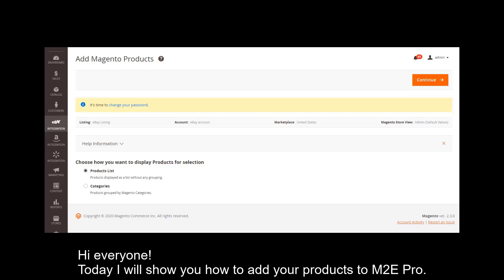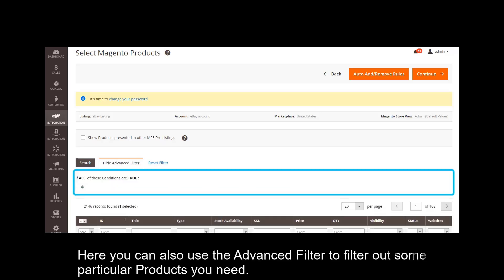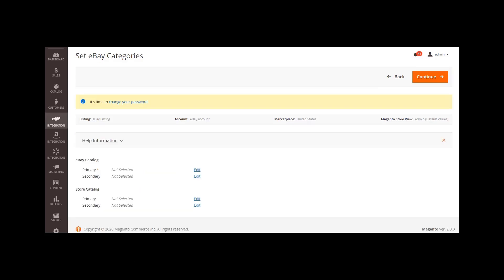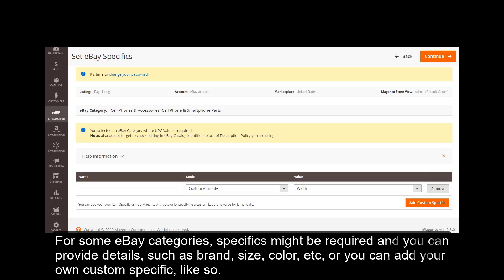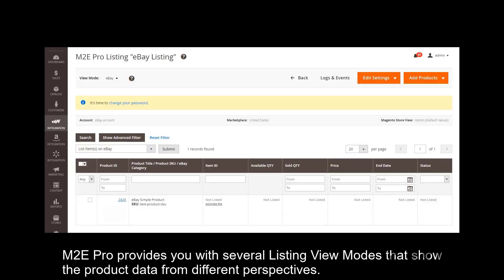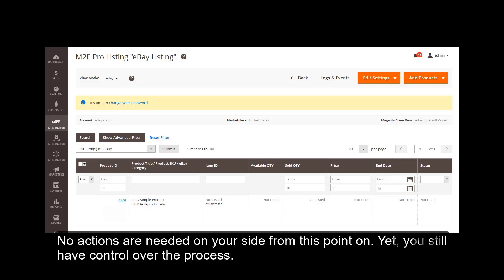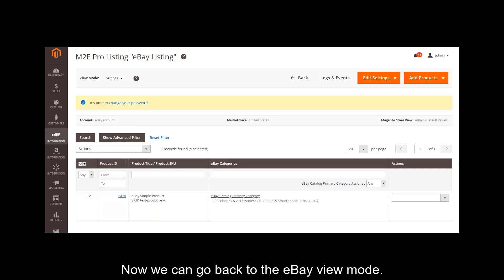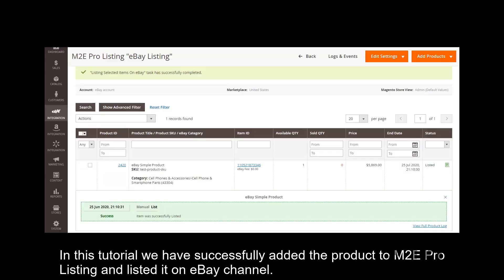Magento v.2. How to add products to M2E Pro (eBay)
M2E Pro is a Magento-trusted extension helping to upload your Magento inventory to the world’s top marketplaces – eBay, Amazon, and Walmart.

Our new independent cloud-driven product, M2E Sales Channels @m2ecloud has launched.